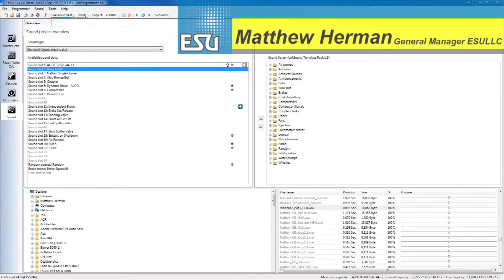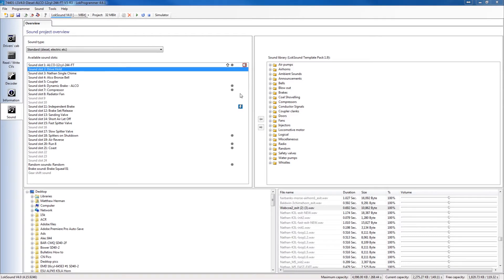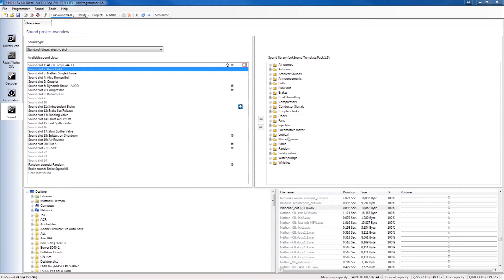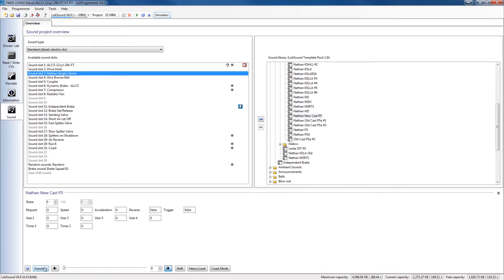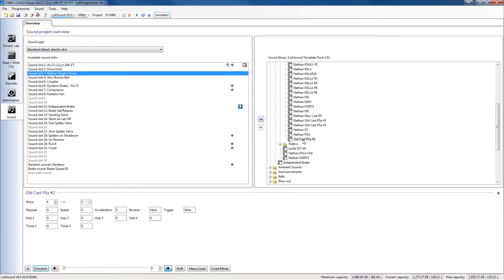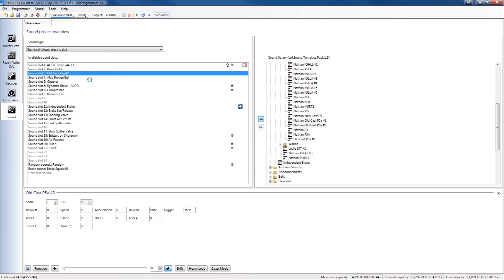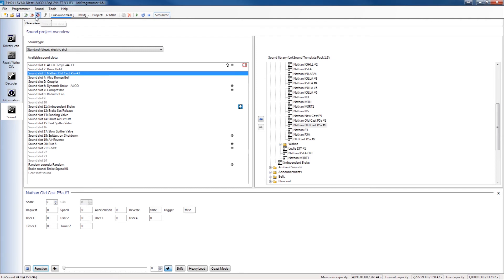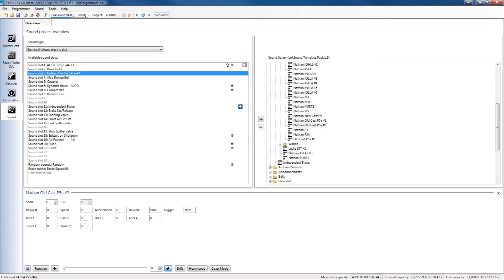LokSound V4.0 Series "Changing Sound Slots Using the Template Pack"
Learn how to change the sounds in the sound slots of a LokSound V4.0 using the premade sounds in the Template Pack